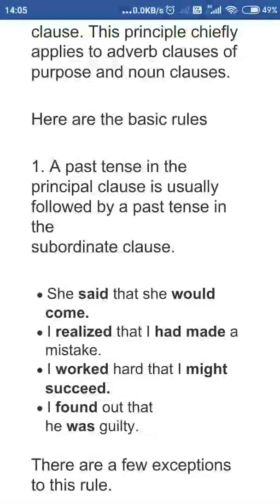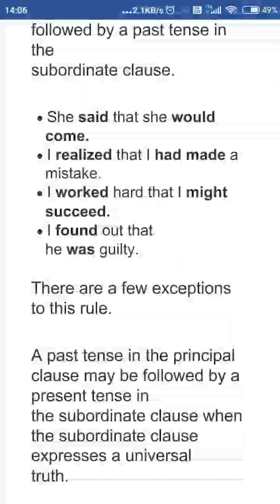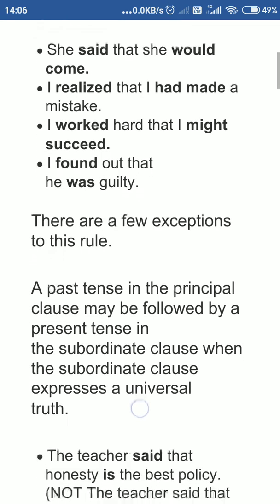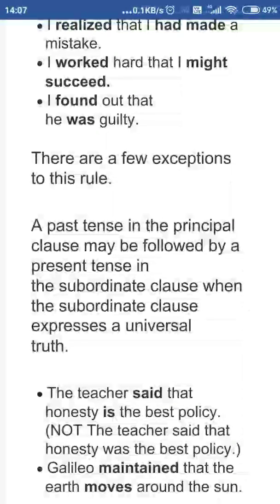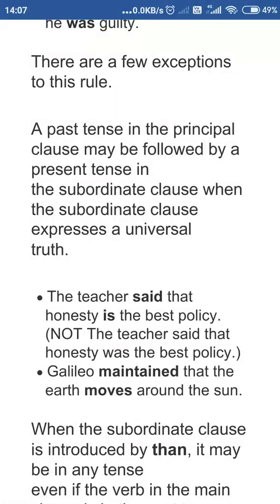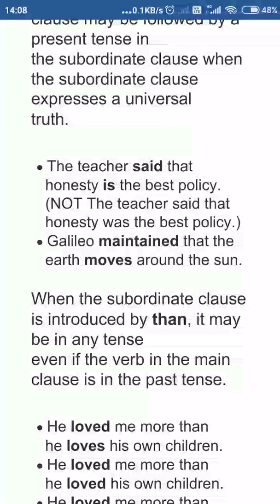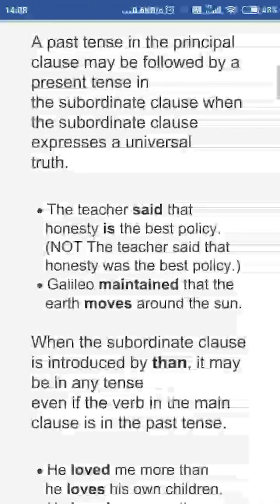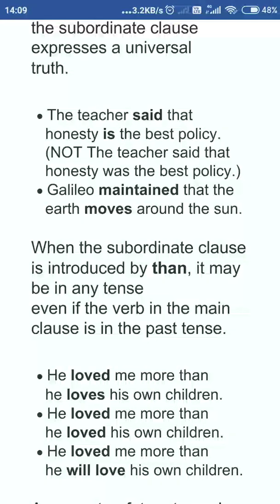Sequence of Tenses Part-01 English Language